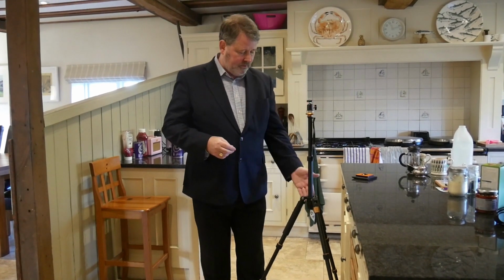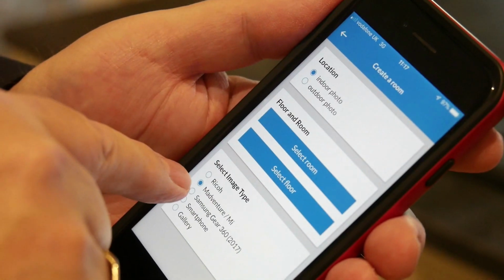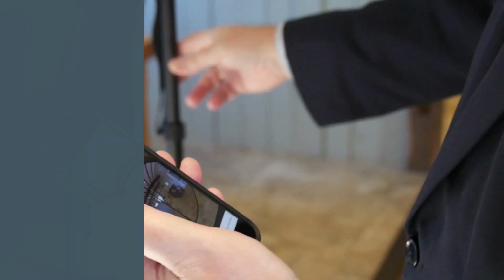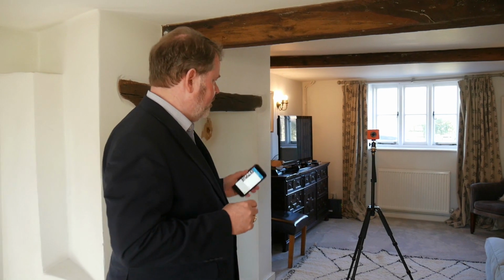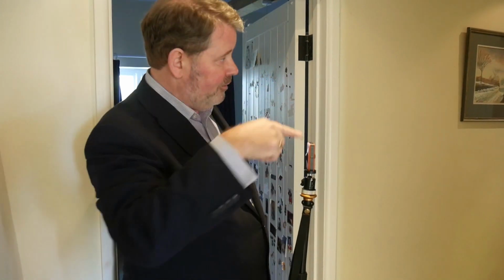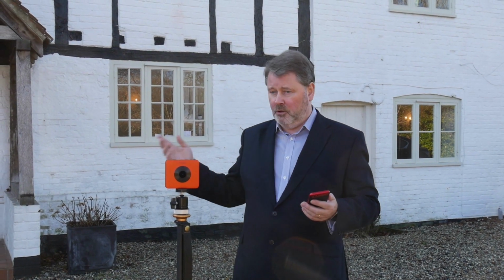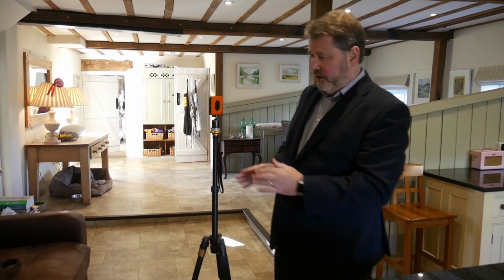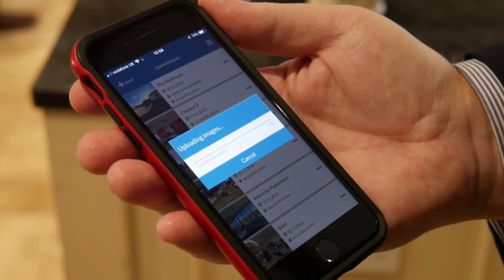immoviewer instructions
How to create a 360° tour using immoviewer and Madventure